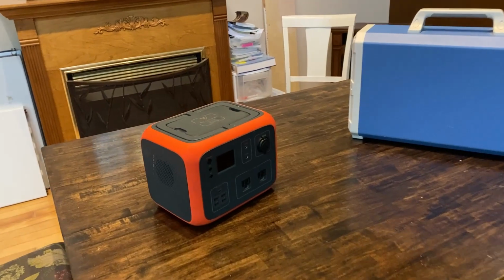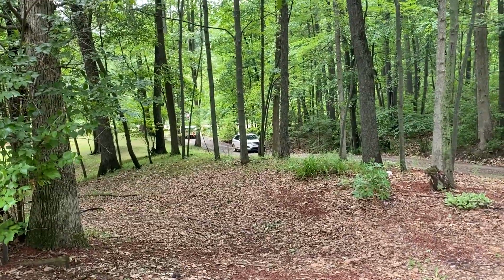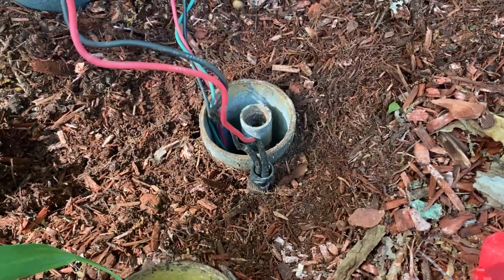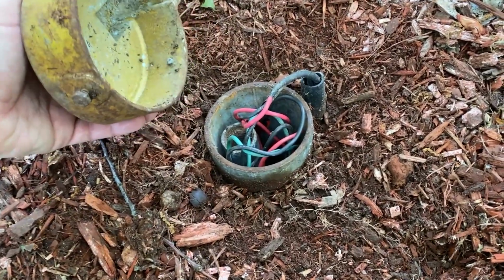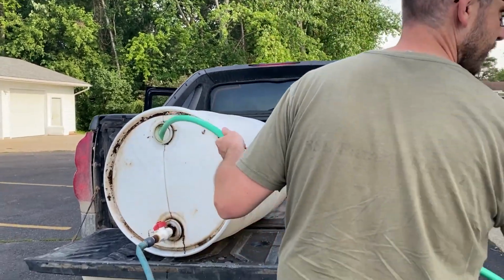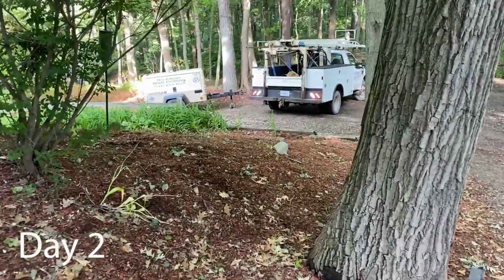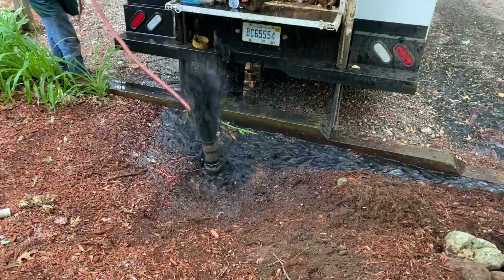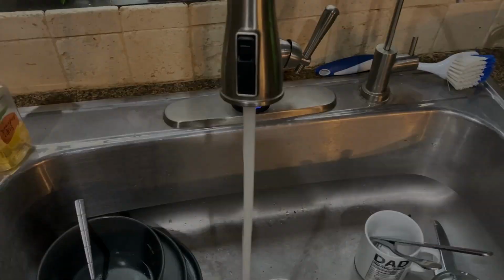We Weren't Prepared For This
Last week we learned some valuable lessons about our preparedness.

1000W Battery Inverter
500W Battery inverter

Organic seeds - use this link for $.10 off!